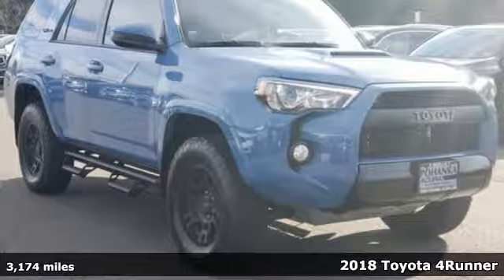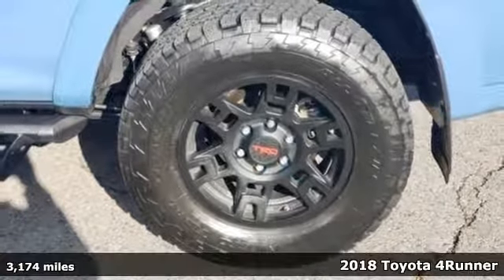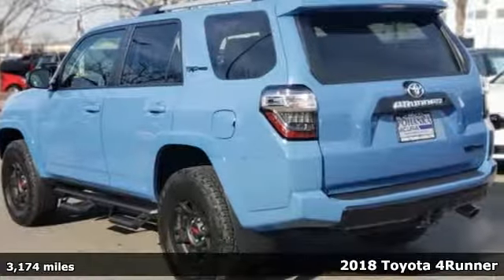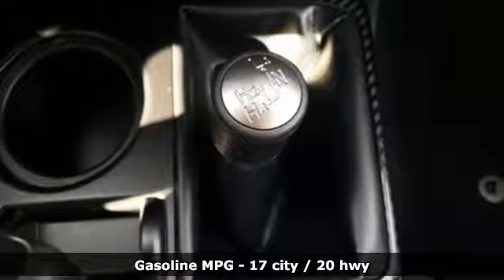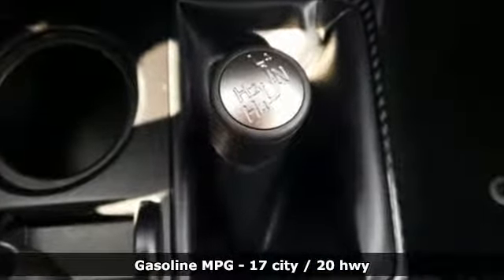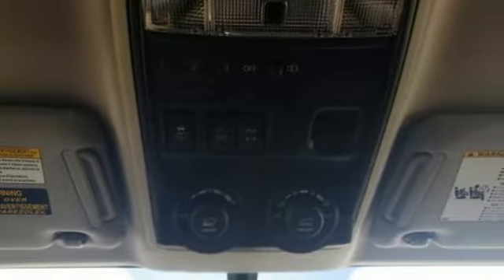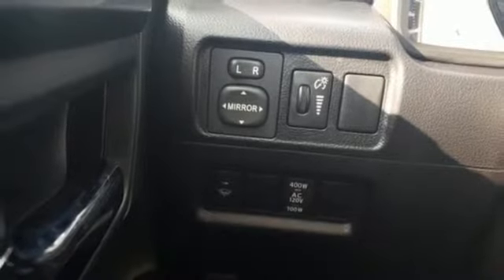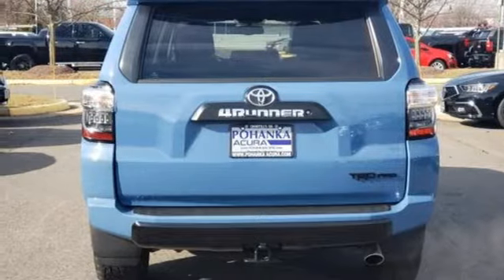Used 2018 Toyota 4Runner Arlington VA Acura Washington-DC, DC KL026718A - SOLD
Year: 2018
Make: Toyota
Model: 4Runner
Trim: TRD Pro
Engine: 4.0L V6 SMPI DOHC
Transmission: 5-Speed Automatic with Overdrive
Color: Blue
Interior: Black Graphite
Mileage: 3174
Stock #: KL026718A
VIN: JTEBU5JRXJ5593681
Clean CARFAX. Light Blue 2018 Toyota 4Runner TRD Pro 4WD 5-Speed Automatic with Overdrive 4.0L V6 SMPI DOHCbrbrRecent Arrival!brbrbrAll prices exclude taxes, title, license, and dealer processing fee of $699.00. Published price subject to change without notice to correct errors or omissions or in the event of inventory fluctuations. All features not on all vehicles. Vehicles shown are for illustration purposes only. MPG is based on 2016 EPA mileage ratings. Use for comparison purposes only. Your actual mileage will vary, depending on how you drive and maintain your vehicle, driving conditions, battery pack age/condition (hybrid only), and other factors. MPG is based on 2017 EPA mileage ratings. Use for comparison purposes only. Your mileage will vary depending on driving conditions, how you drive and maintain your vehicle, battery-pack age/condition (hybrid only), and other factors.

Address:
13911 Lee Jackson Highway